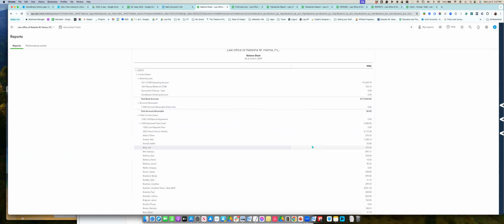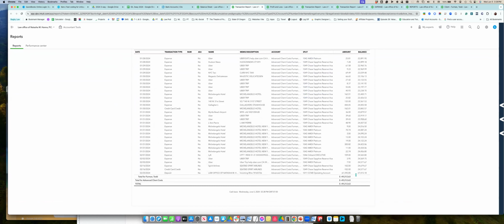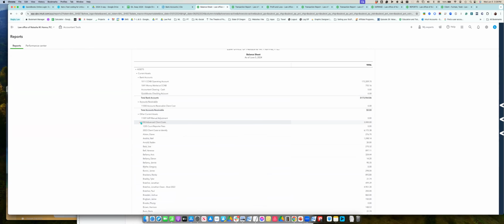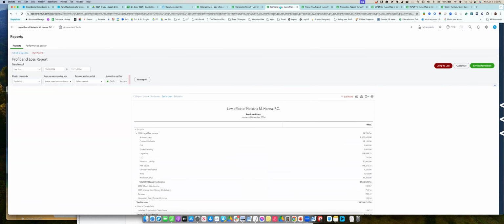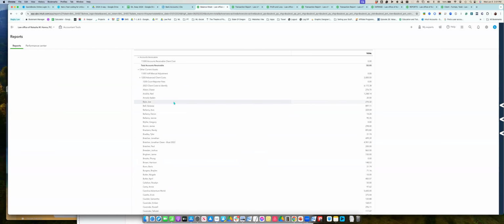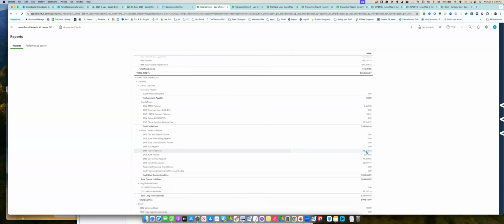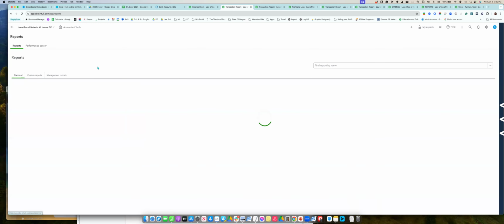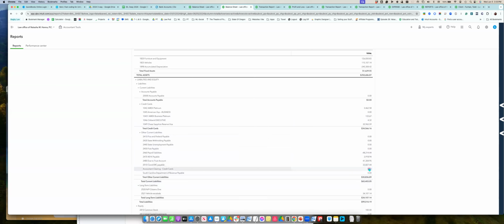Natasha Hannah Clean up Quote (private)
This is a video of the cleanup required for your firm.